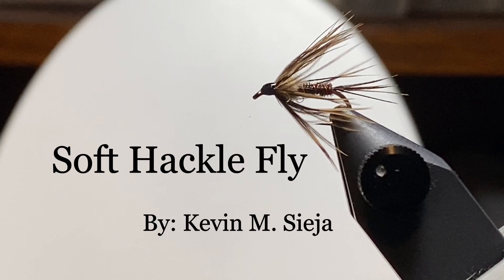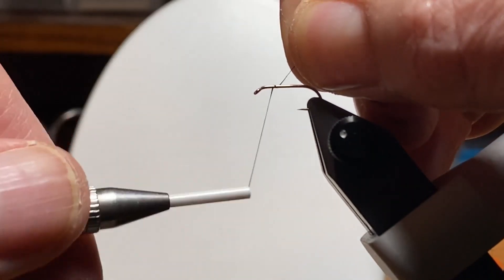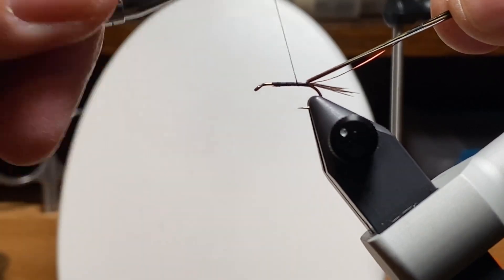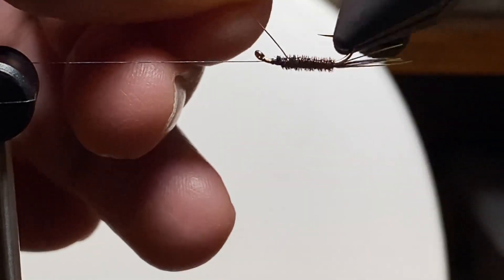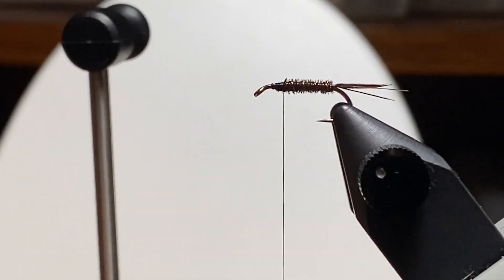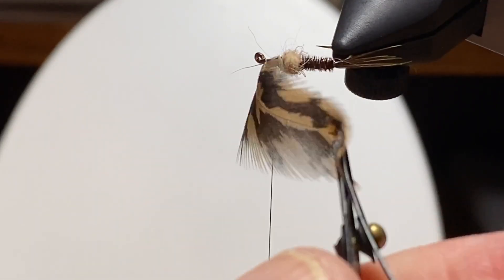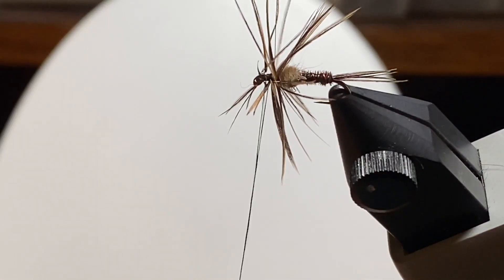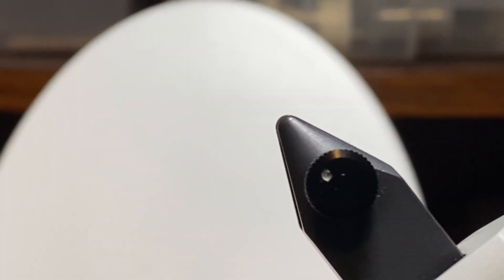Soft Hackle Wet Fly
Hook: Size 14 Daiichi 1560
Thread: 8/0 Perfect Hatch in Black
Tail: 6-8 Pheasant Tail Fibers
Abdomen: Olive Pheasant Fibers Ribbed w/ Small Copper Wire
Thorax: Tan Rabbit Fur Dubbing
Hackle: Mottled Hen Hackle

Description: This pattern is a non-descript, soft hackled wet fly. There are literally thousands of variations and the exact combination of materials should be tailored to match the insects and venue as needed. Wet flies are incredibly versatile and can be used before, during and after a hatch to imitate any stage of an insect during its lifecycle. They are often tied on hook sizes from 14 - 16, but other sizes are possible and productive at times. This fly uses only a few materials making it easy to tie.

In an effort to tie examples of non-standard patterns (there are hundreds of those out there), I usually share my one-off stuff and variants. The departures and hacks worth noting in this video are suggestions for using hackles that would be otherwise too large for the hook/fly.